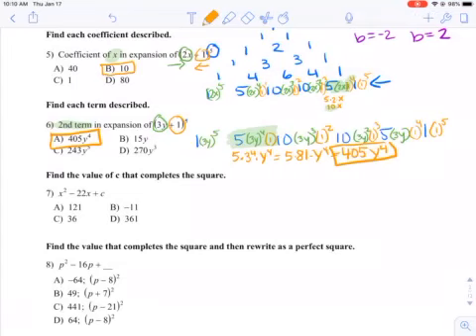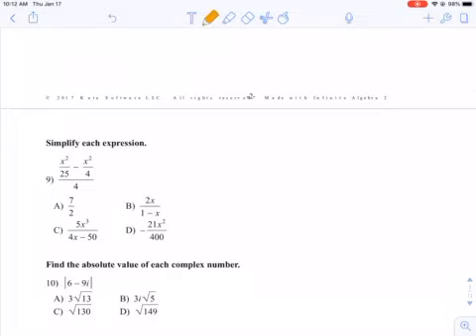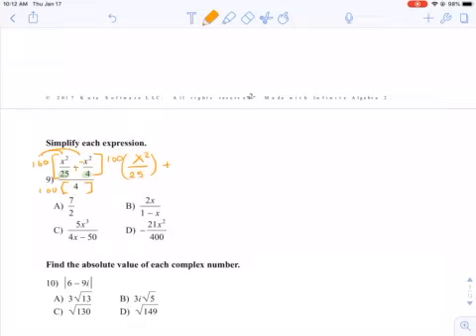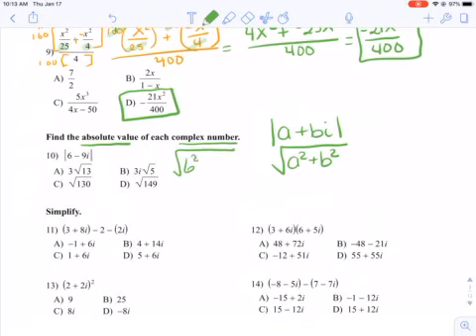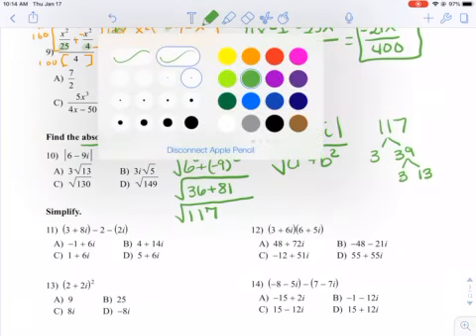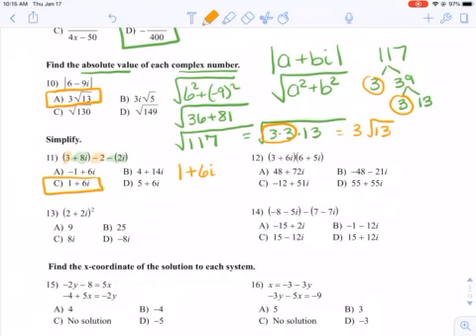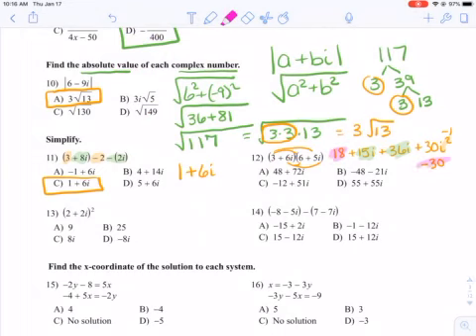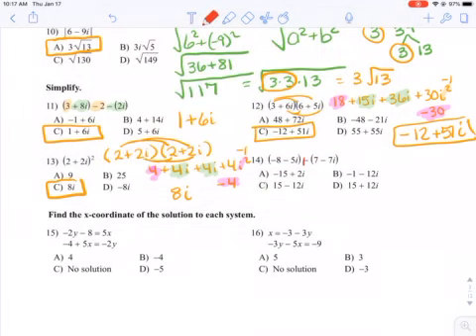Pre final solution 7-140